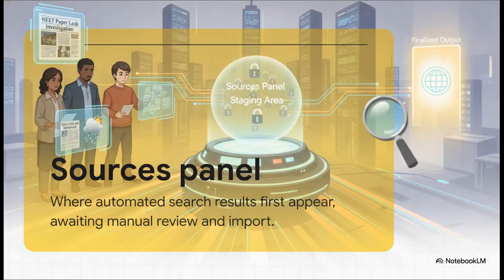Data Synthesis Workflow